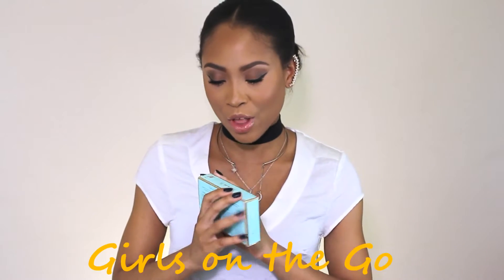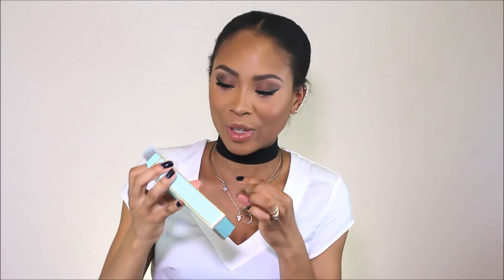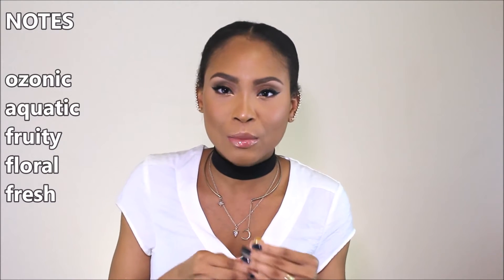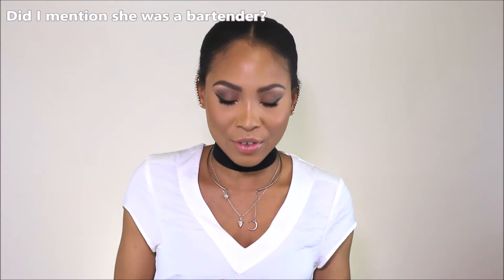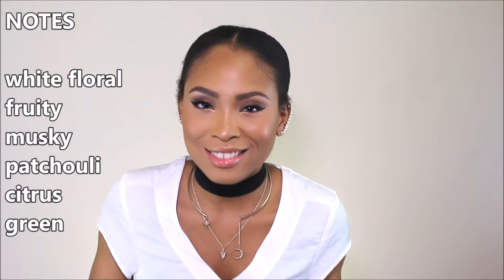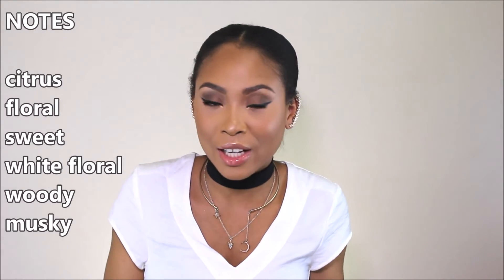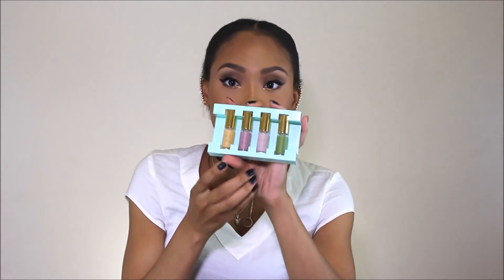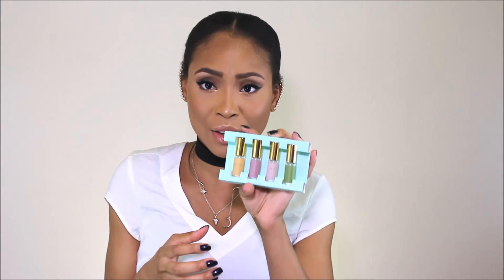Tocca Girls on the Go Rollerball Set Perfume Review! by Vava Couture (Perfume Collection 2016)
Here today, I have another Fragrance Video for you guys!!

I was always into Tocca perfumes, but didn't really know which one I really wanted to buy. When I saw this little rollerball set, I knew now was the time to finally make a purchase. This set includes 4 different scents from the Tocca fragrance lineup. It includes Tocca Florence, Tocca Simone, Tocca Stella, and last but surely not least, Tocca Cleopatra! Each with their own striking signature scents and their own backstory, to boot! Sounds like they were trying to give these perfumes their own personalities... and I thought, "hey Ness, that's what you do!"

Well, I won't spoil any more about what I think of these fragrances, so you'll just have to watch the video and check out my full review of the 4 rollerball perfumes from Tocca. Check it out!

Well, what are you waiting for? Press PLAY!

Tocca Girls on the Go Rollerball Set

Tocca Florence

Tocca Simone

Tocca Cleopatra

Tocca Stella

is coming soon...

Thanks again for watching, it means the world to me!

xoxo